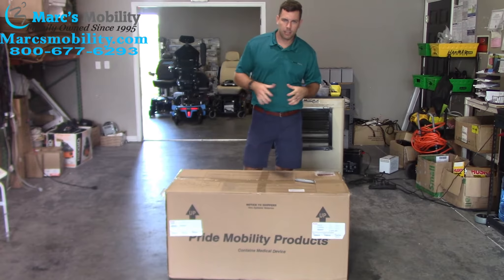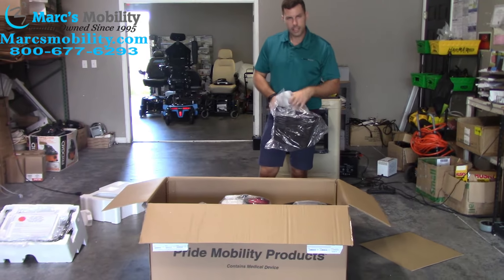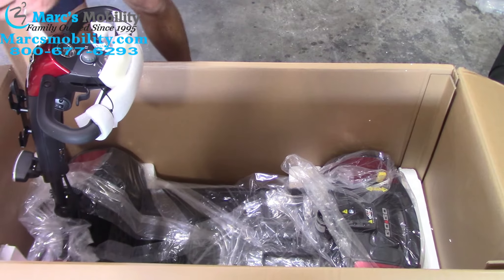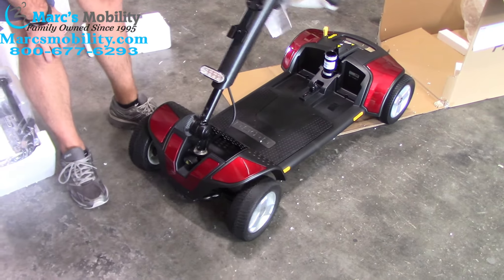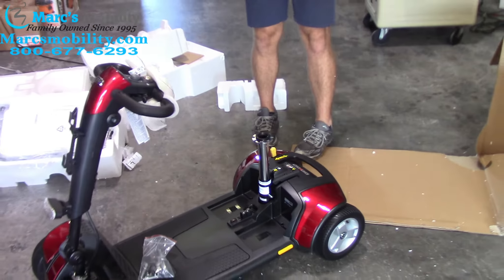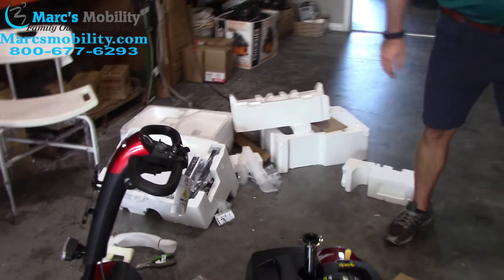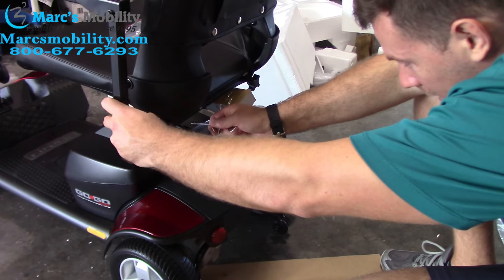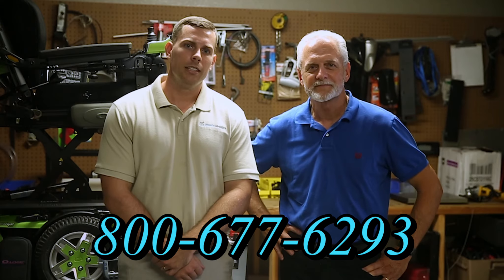How to Unbox and Assemble a S74 Pride Mobility Go Go 4 Wheel Scooter - Marc's Mobility